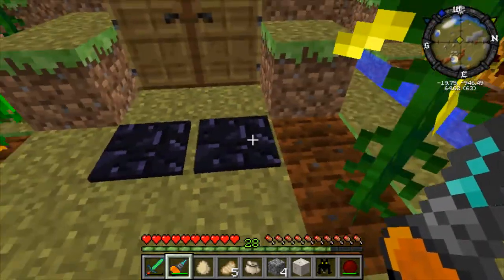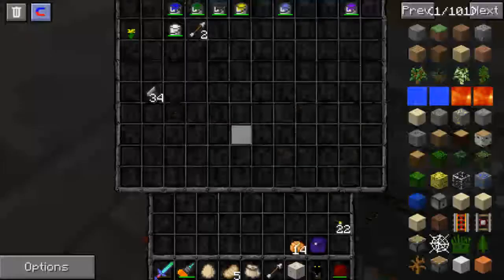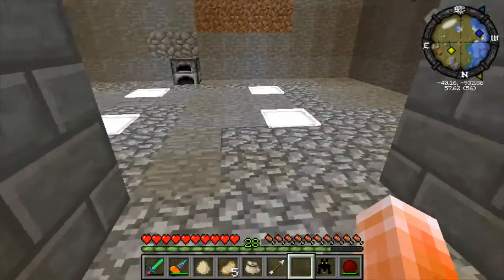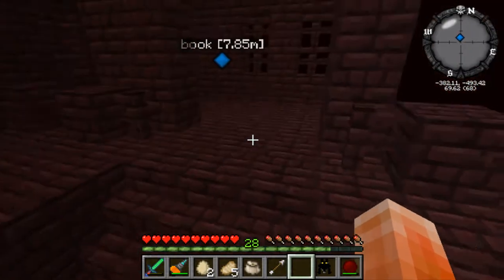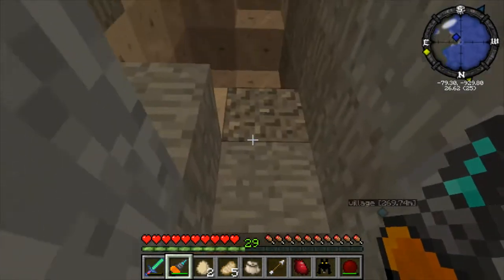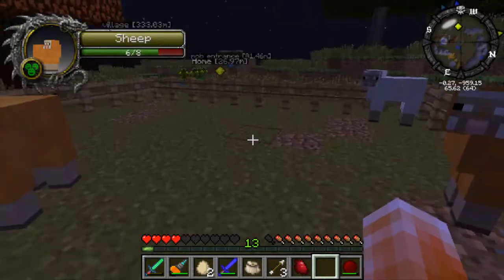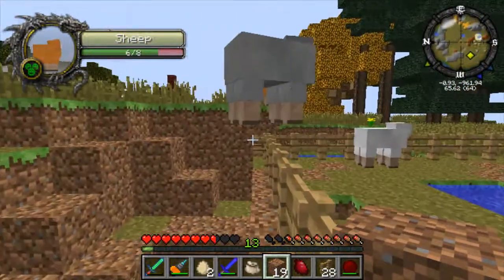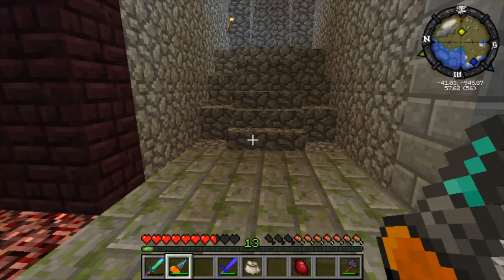Lets play Minecraft FTB!ep6: So I heard you like jump-cuts?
Ello loyalies this short and sweet episode was more a personal trial than anything plust LOOK at how pretty my base is!